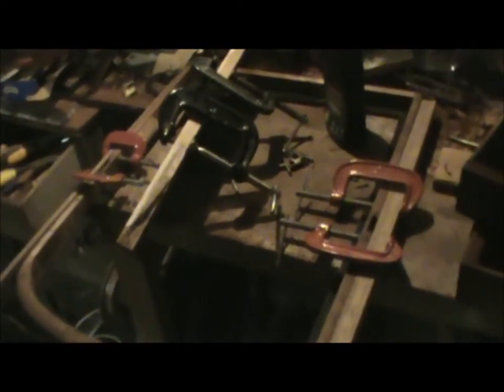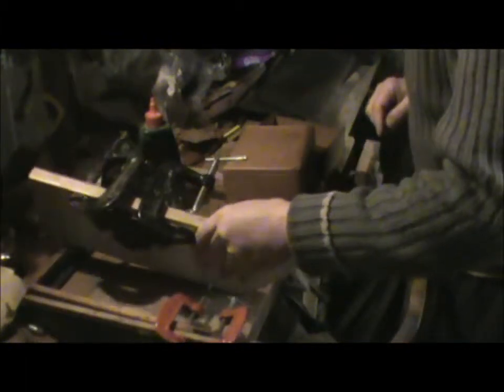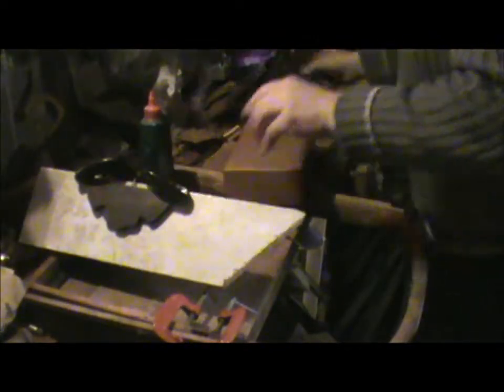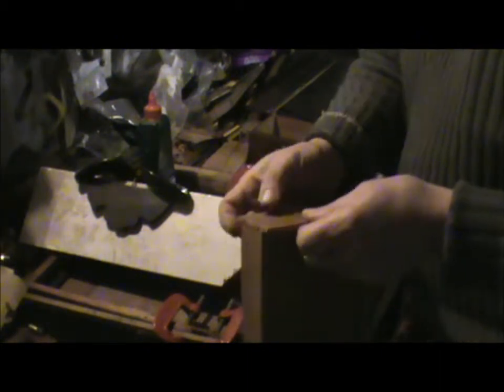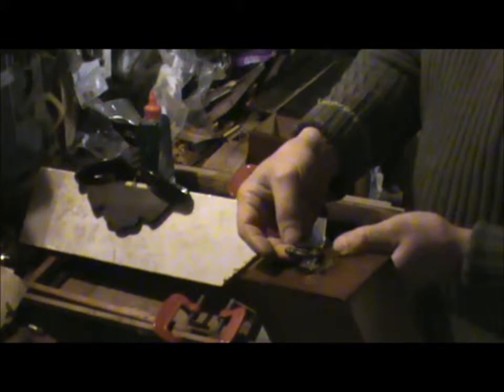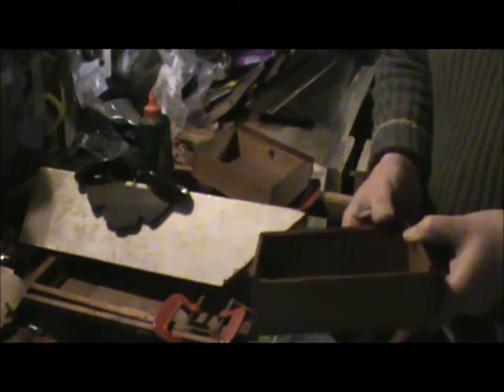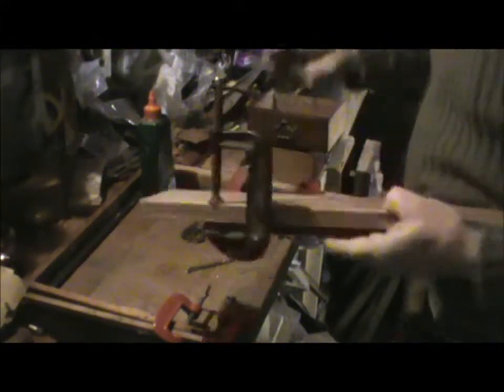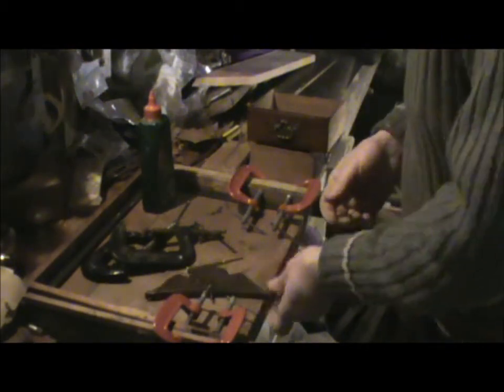Harry is dating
An early morning look at Victorian furniture.

Repairs need to be done to a Victorian dressing table, made in 1897, while they are being done, we can have a look at how furniture can be dated.

This one is easy, the maker had written a date in the back of it!